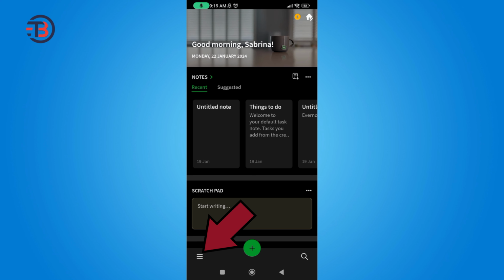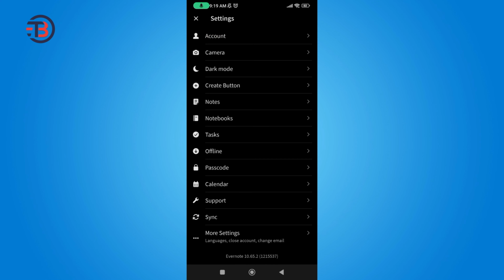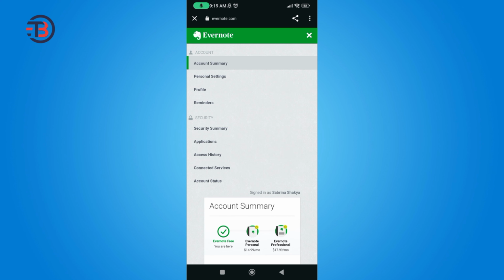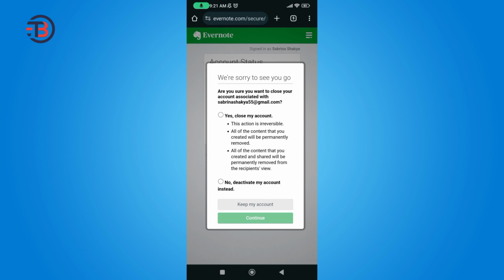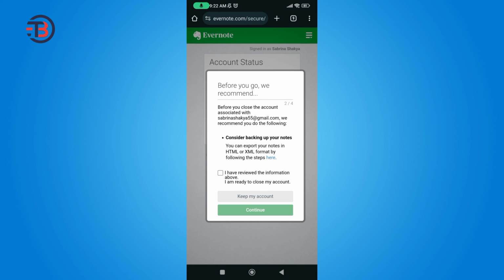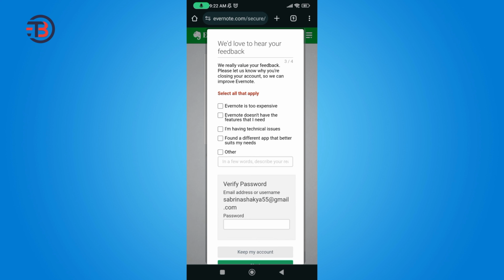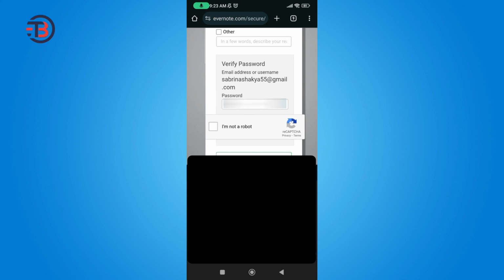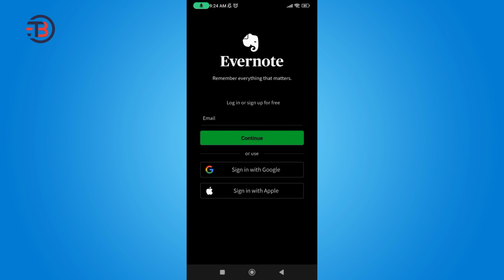How to Delete Account on Evernote || Tech Base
Ready to say goodbye to Evernote? Learn how to delete your account with this step-by-step tutorial. In this video, we'll guide you through the process of permanently removing your Evernote account. Watch now and follow along to ensure a smooth account deletion. Whether you're taking a break or exploring new tools, we've got you covered!